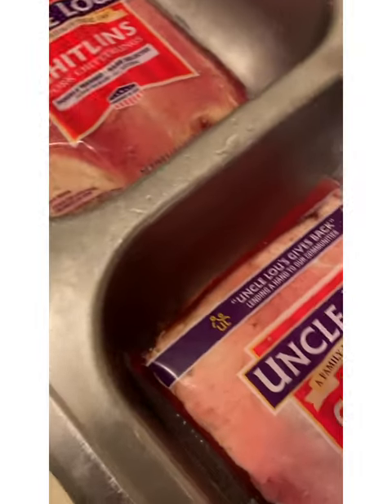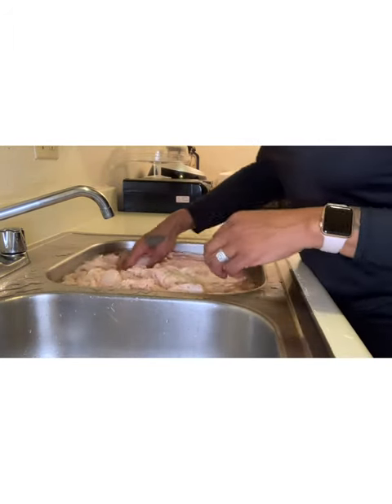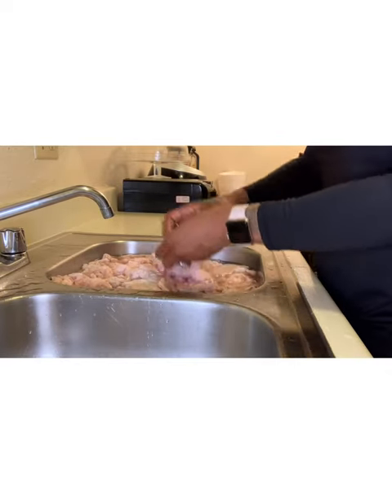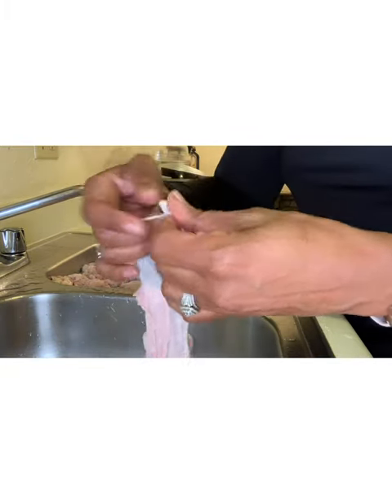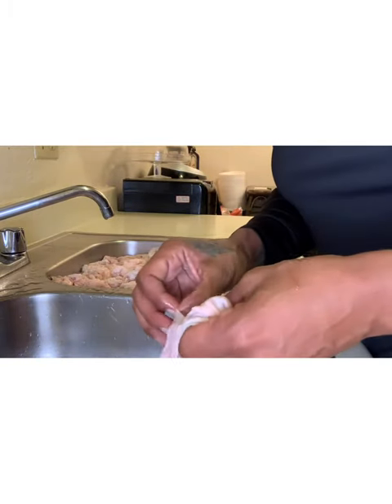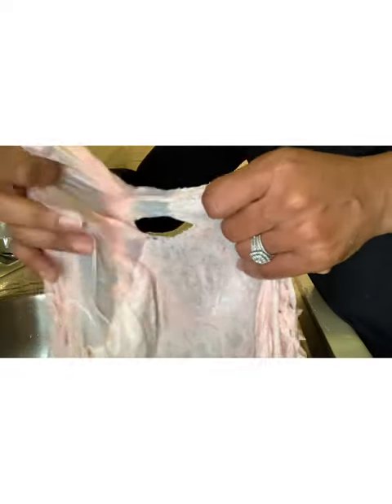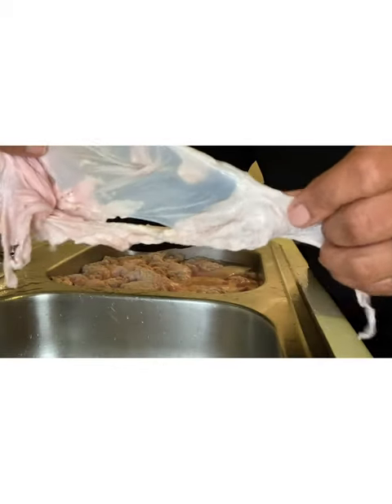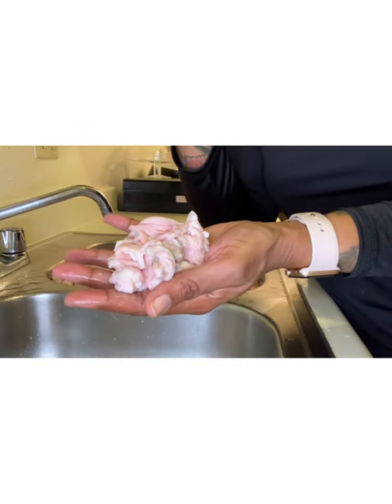clean double washed chitlins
This is how I always clean my chitterlings.